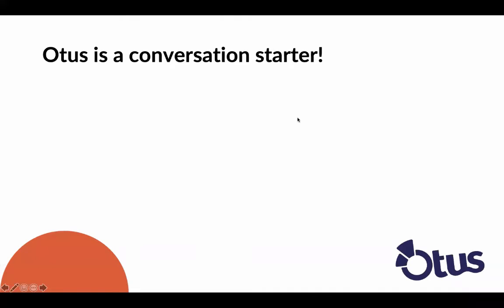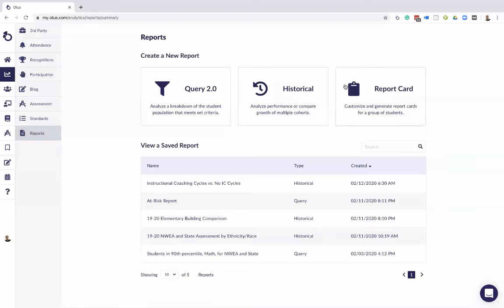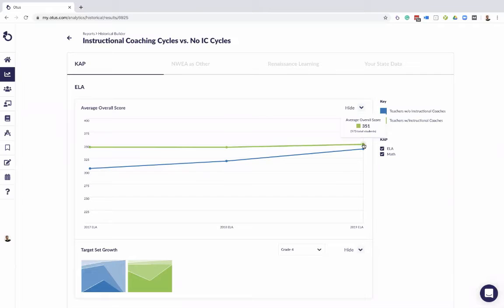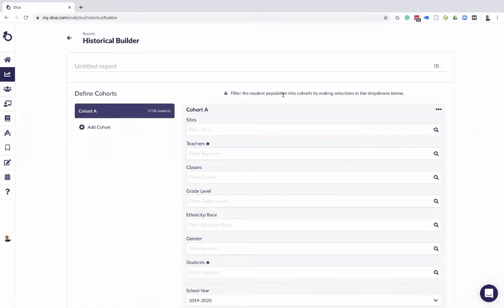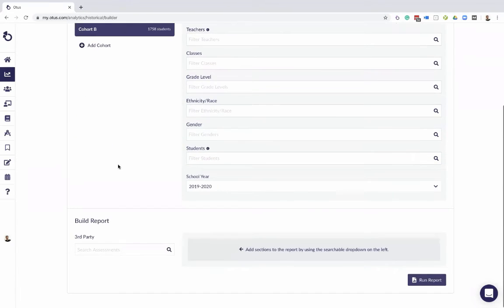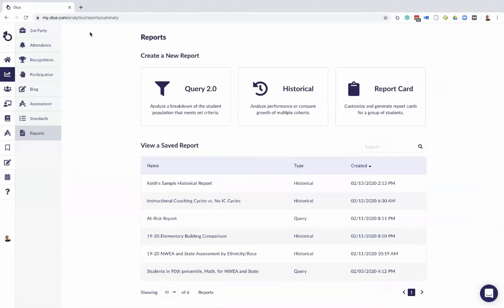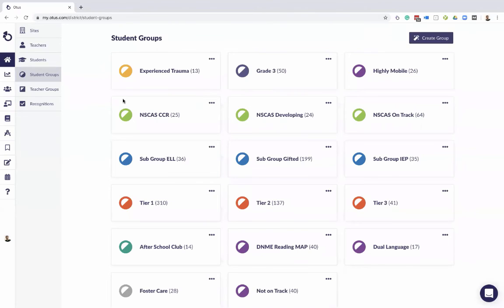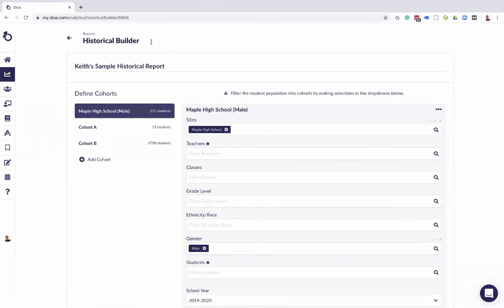Introduction to Historical Analytics Webinar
The all-new Historical Analytics feature is now available to all Otus users!

This webinar will provide an orientation to how you can use this feature to answer questions that can guide powerful discussions within your schools.

Examples of questions you can answer:

- How have our IEP students performed compared to all of our students over the past three years?

- Did our new mathematics program increase student performance on our state assessment over previous years?

- How do our student-athletes compare to our fine arts students on our state assessment and local normed assessments?